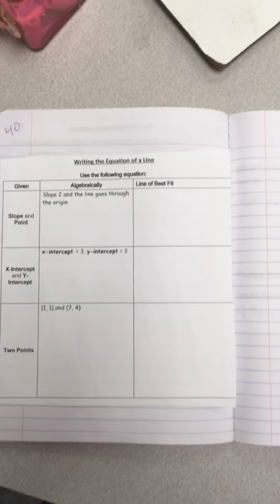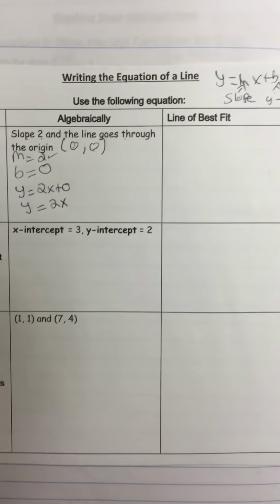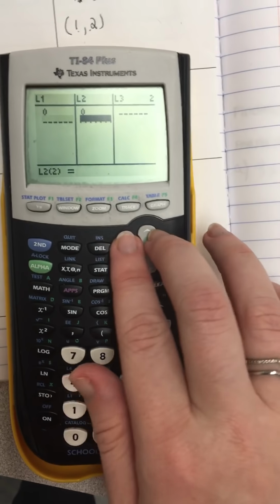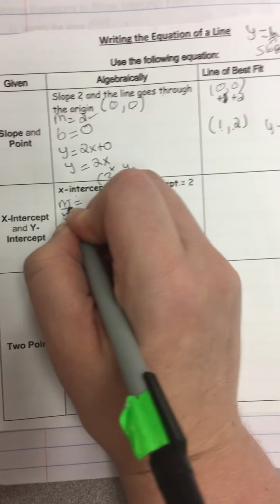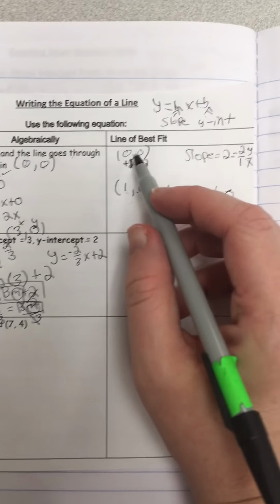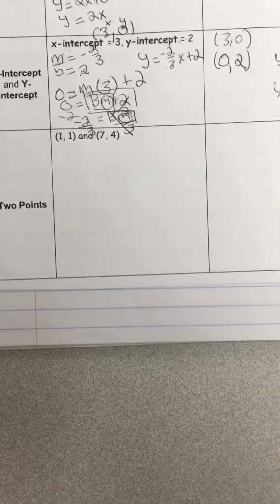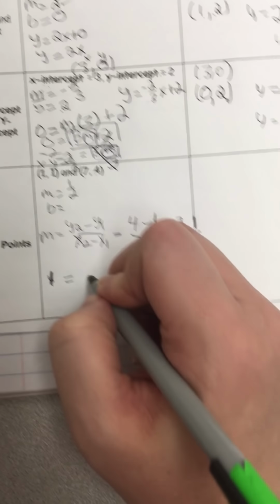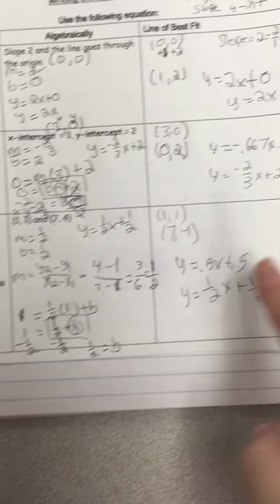Equation of a Line